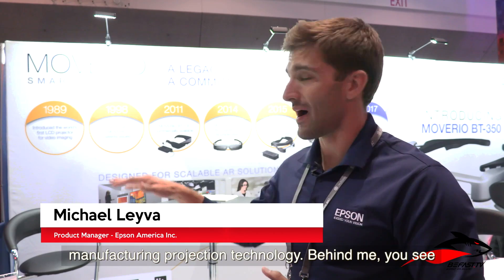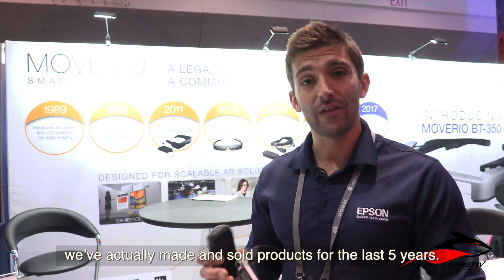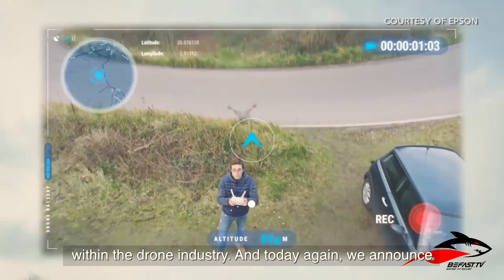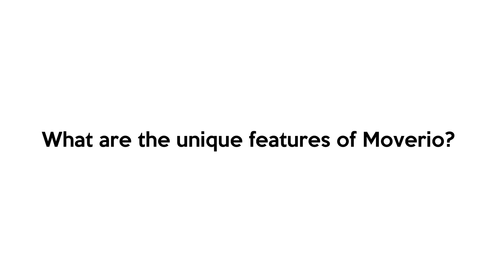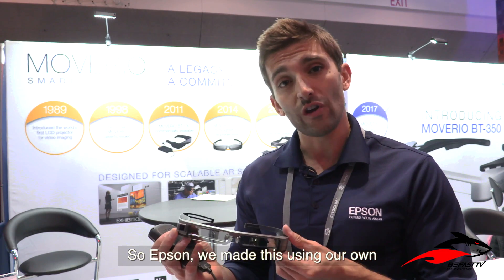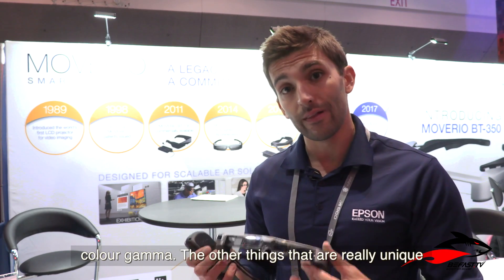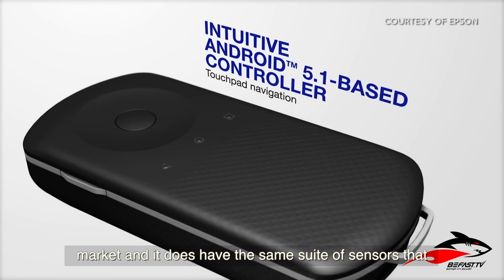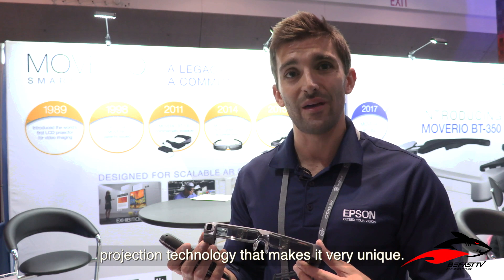AWE 2017 with Epson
4700 attendees, 351 speakers, 212 exhibitors; AWE Playground USA 2017, the biggest AR and VR event in the world!

We found Michael Leyva, Product Manager at EPSON America Inc. and we interviewed him. Tune in to learn:

1. How did EPSON get into AR technology?
2. What is EPSON's latest technology product?
3. What are the unique features of Moverio?

Event: Augmented World Expo (AWE), 2017
Location: Santa Clara, California, US
Speaker: Michael Leyva, Product Manager at EPSON America Inc.